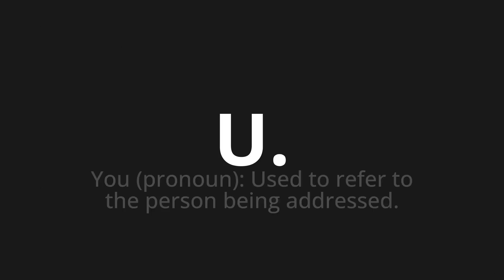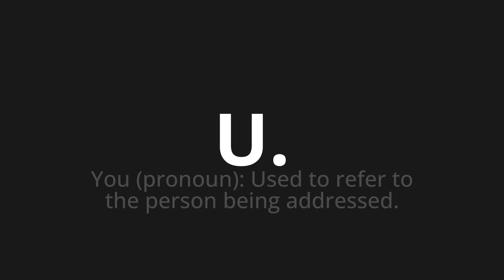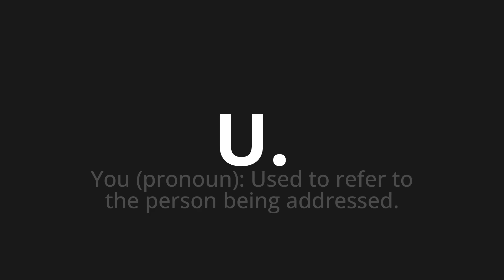How to pronounce U.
Master the Pronunciation of 'U. Which Means U.' - which means : You (Pronoun): Used to refer to the person being addressed. 📝 with @PizzaPronunciation 🎓🗣️ - [Your Guide to Italian]

Learn to pronounce 'U.' perfectly in Italian with our easy and engaging tutorial by @PizzaPronunciation! 📖📽️ In this comprehensive video, we provide you with native speaker examples 🗣️👂 and phonetic breakdowns 🎵 to ensure you get the pronunciation just right.

How to say U. in Italian